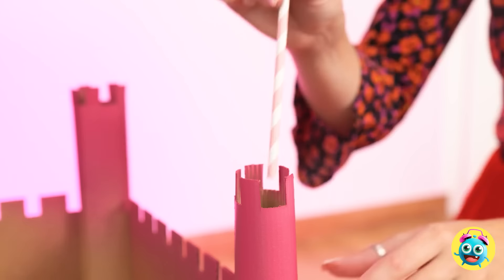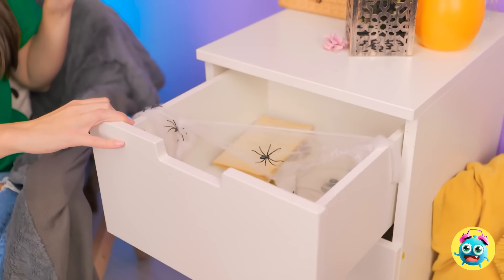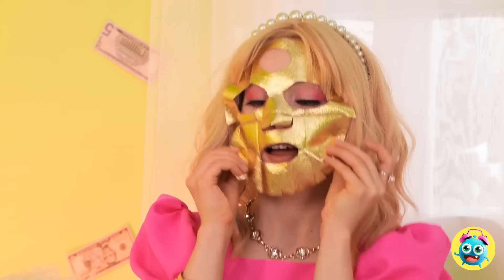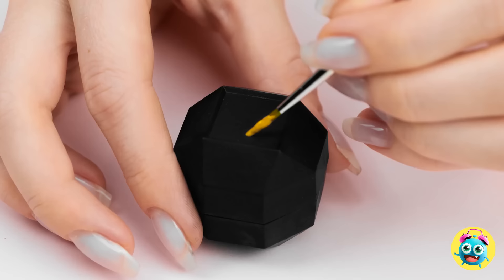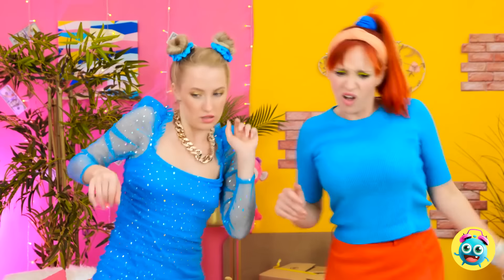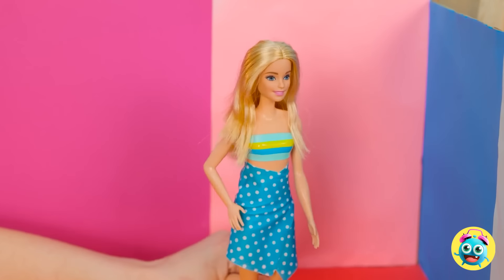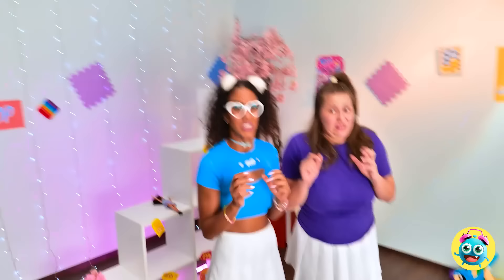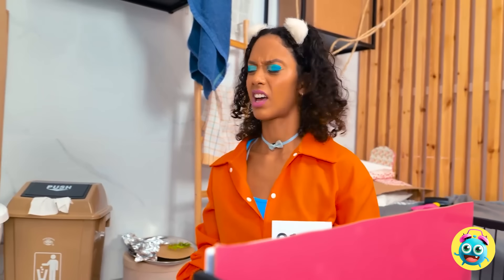HOW TO BUILD BARBIE DREAM HOUSE💝 Rich VS Poor Makeover Challenge* Secret Tiny House By YayTime!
Looking for a little interior design inspiration?  Well you’re in the right place. Who do you think made the best doll’s house, Britney or Kendall?